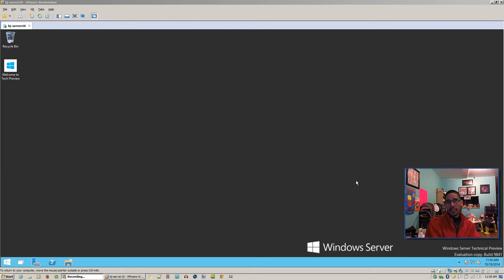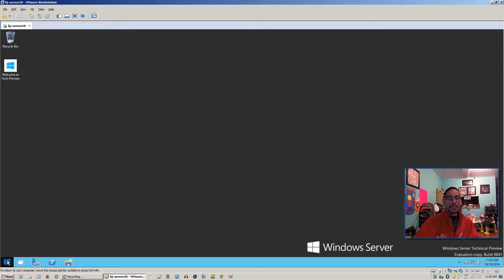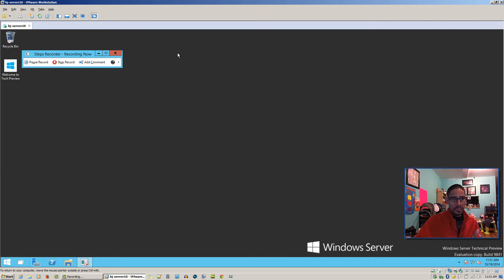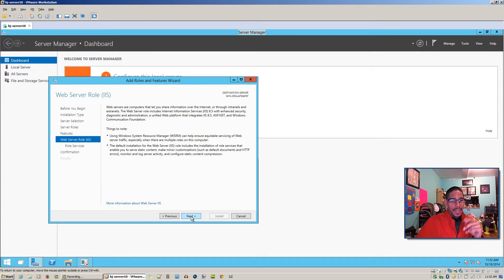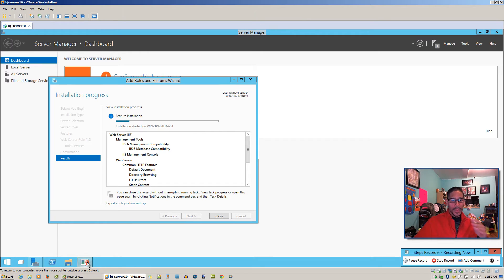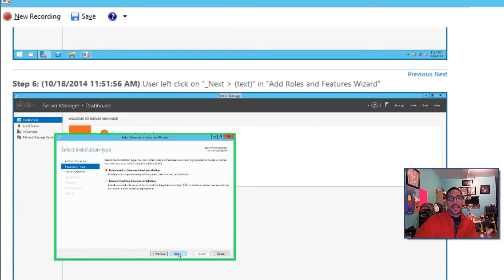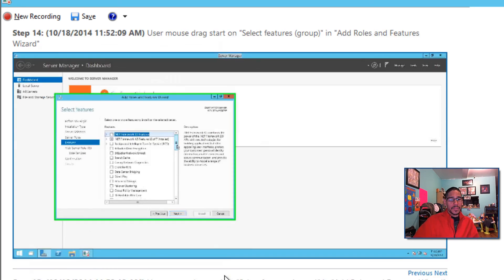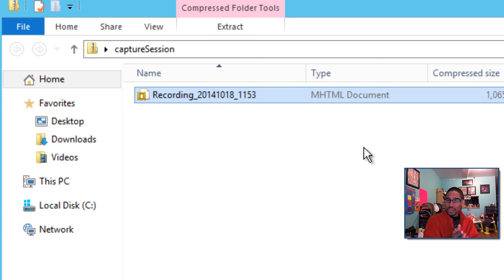Windows 10 Server Steps Recorder